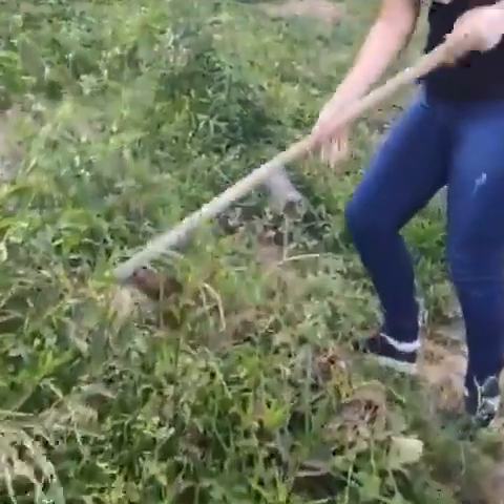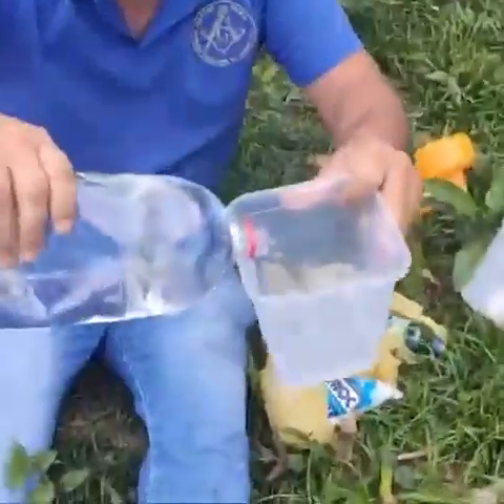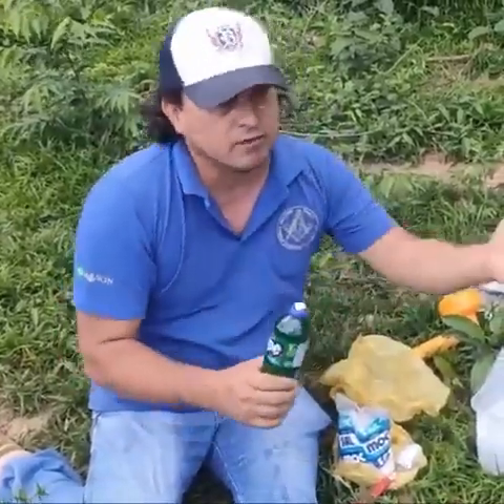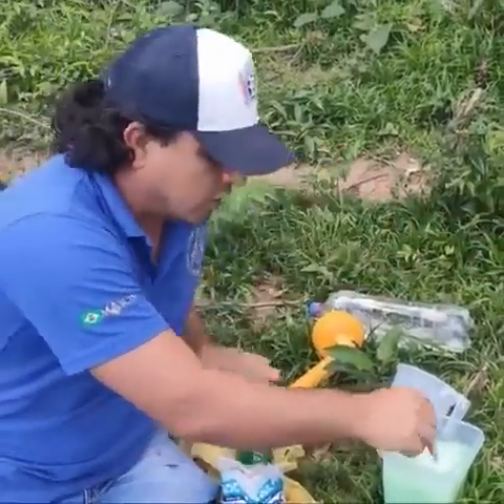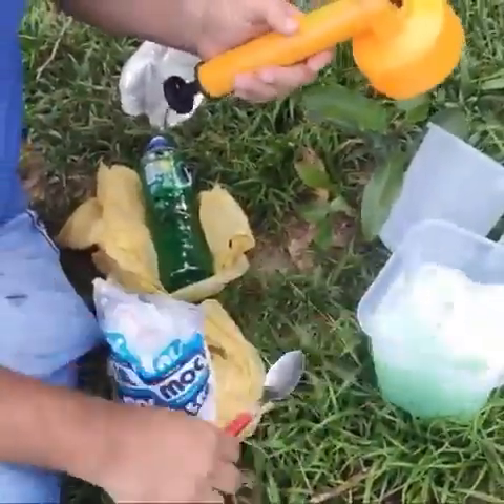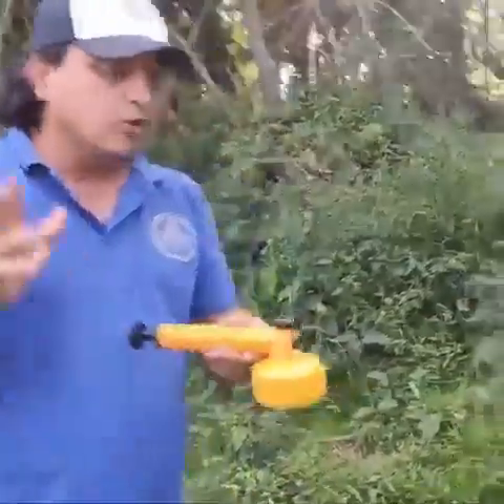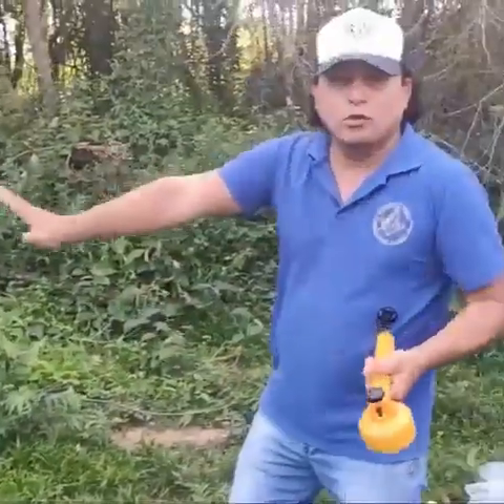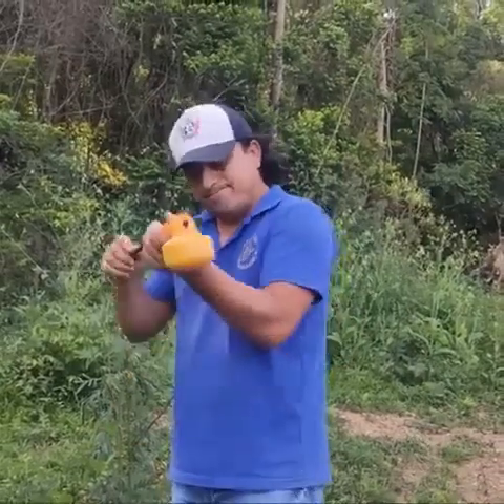How to kill weeds with a solution of common salt and detergent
How to kill weeds with a solution of common  salt and detergent , without the use of how or harmful herbicides.